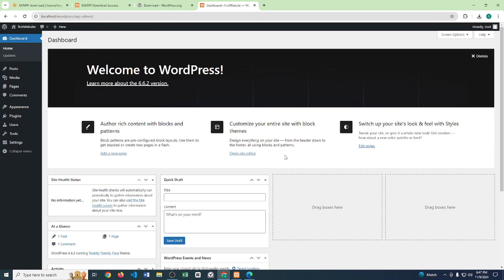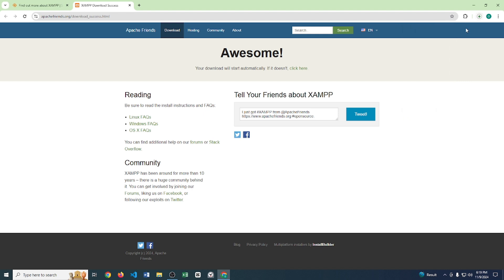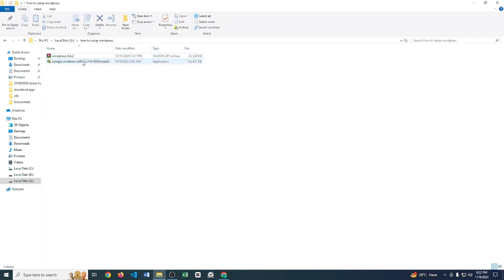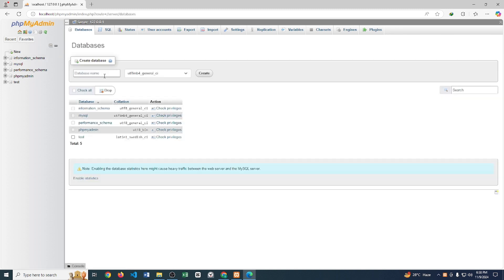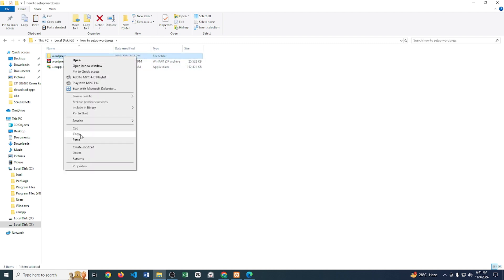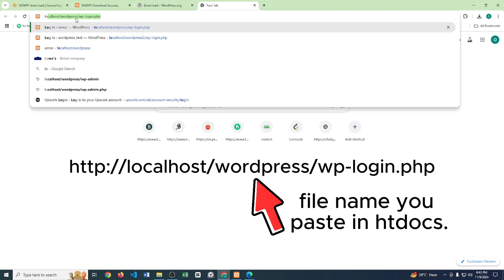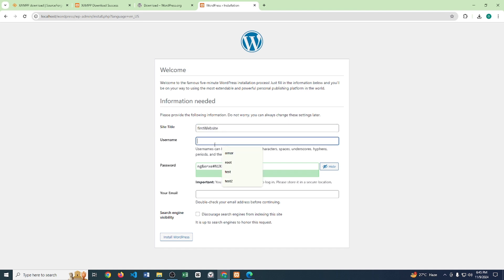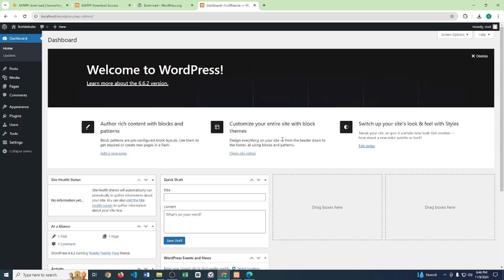How to Install WordPress in Xampp Localhost on Windows 10 in 2025 | beginner guide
How to Install WordPress in Xampp Localhost on Windows 10/11 [ 2025 Update ] Complete Guide

Now our main question is How to use WordPress for free?
For that first need to Install the Xampp server on Windows 10...

Step 4. Now it's time to download WordPress! So for that go to the official site of wordpress.org.

Step 5. Now download the WordPress using the above link and extract in htdocs.

Step 6. Now open the browser and type localhost/wordpress

Step 7. Open a new tab and go to PHPMyAdmin. There you need to create a database by the name "wordpress".

Topics addressed in this tutorial:
How To Download WordPress on Localhost
Install WordPress on Windows 10/11

download wordpress
how to install xampp
install wordpress on localhost
wordpress install
wordpress installation step by step
wordpress local
wordpress localhost

If you need any help related to wordpress you can contract with me at Fiverr